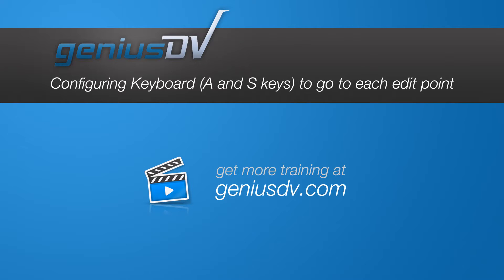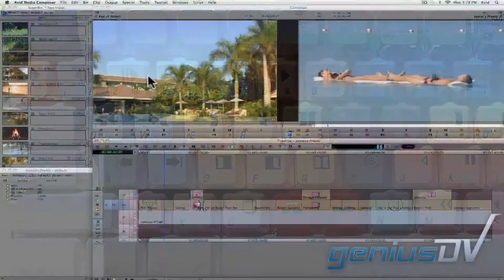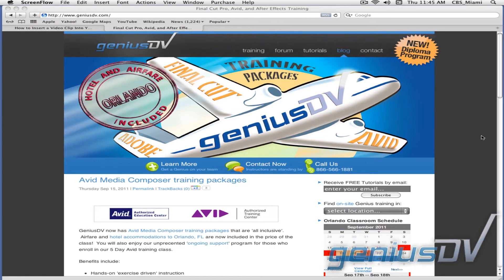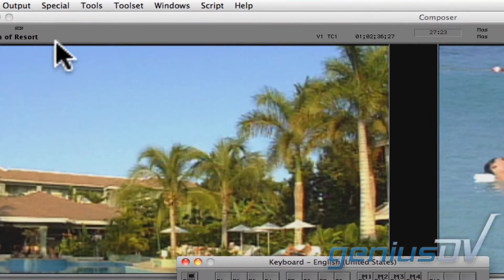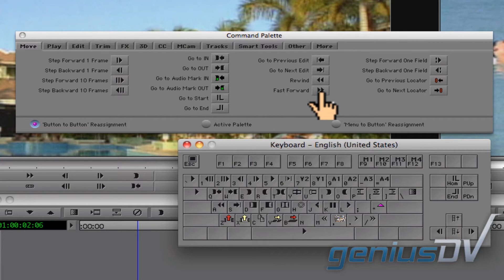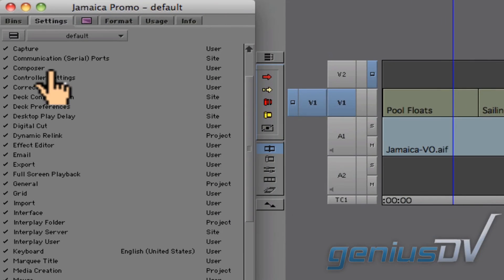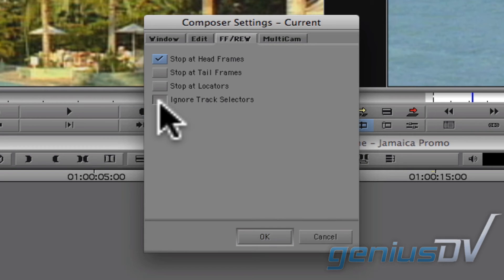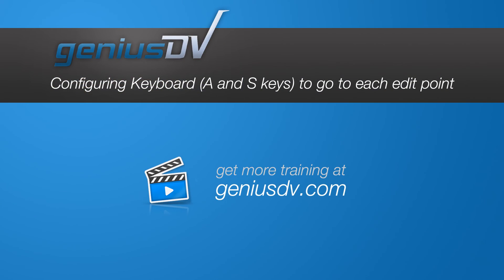Mapping Media Composer Shortcuts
Learn how to configure the go to next edit buttons by using Avid Media Composer's command pallete.